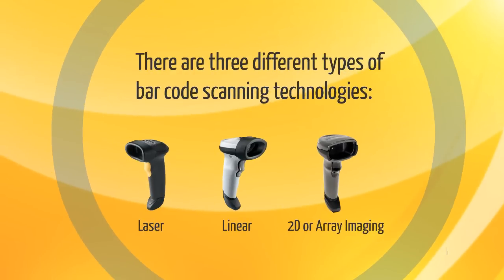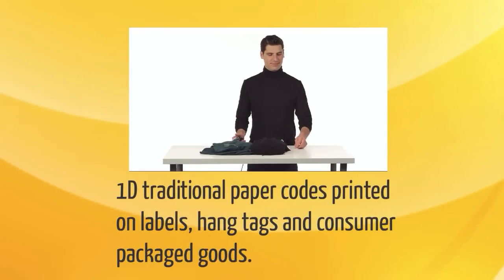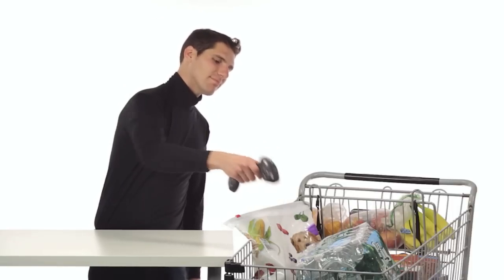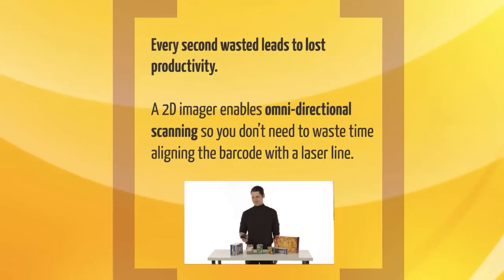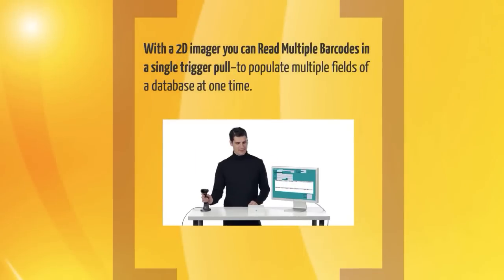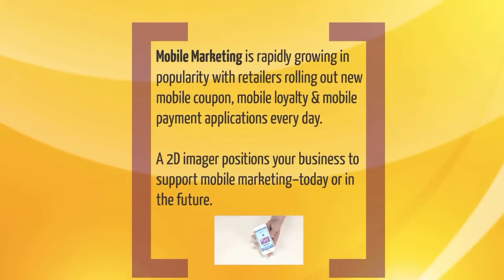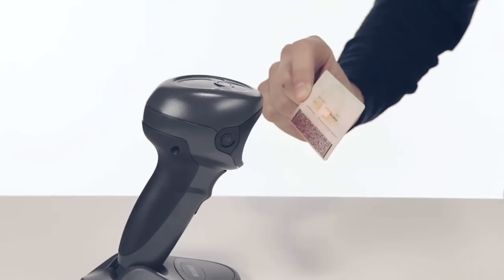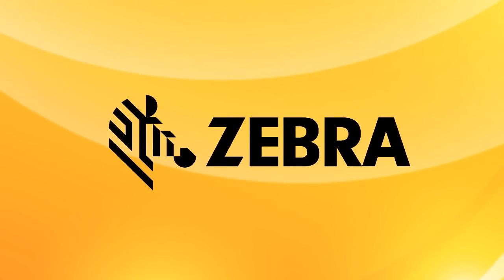Zebra Technologies: Shining Light On Barcoding with 2D Array Imagers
2D array imagers support a wide variety of value added applications that enhance your retail store business in mobile commerce applications such as mobile coupons, gift cards, loyalty and more. Watch how 2D array imagers can help increase customer satisfaction and loyalty, and your store associates’ productivity.  To learn more about our 2D Imagers